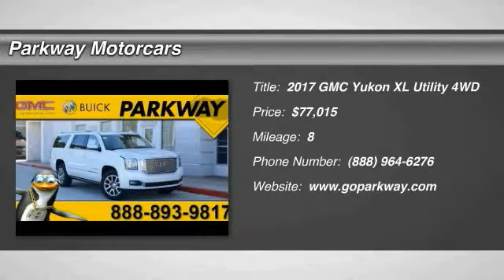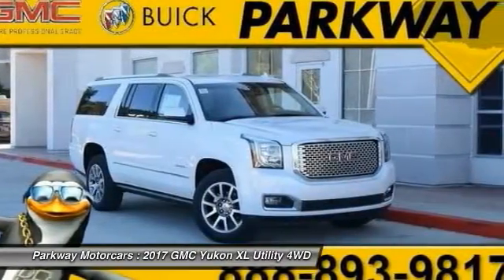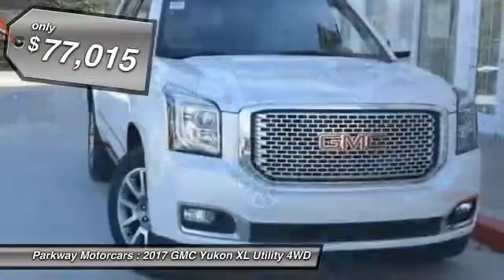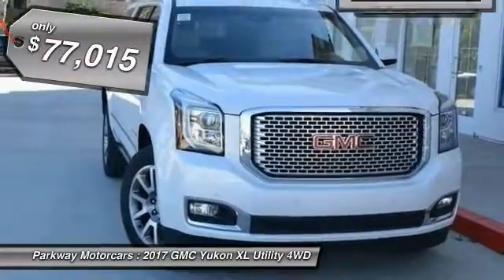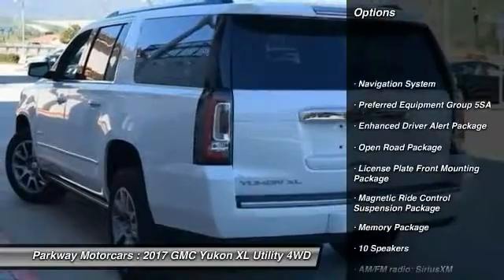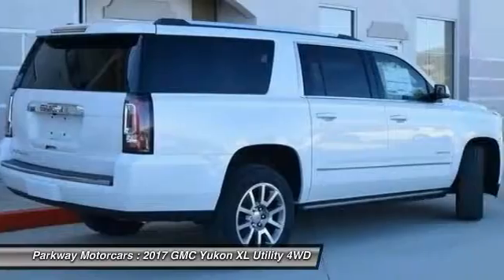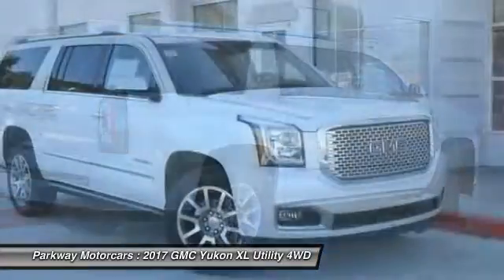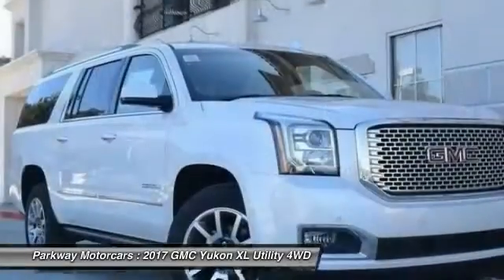2017 GMC Yukon XL Valencia CA 2172195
2017 GMC Yukon XL Denali

Parkway Motorcars
24075 Magic Mountain Parkway

2017 GMC Yukon XL Denali COME SEE WHY PEOPLE LOVE PARKWAY, WE ARE DEALING, WE WONT BE UNDER SOLD, WE WANT YOUR EXPERIENCE TO BE THE BEST CAR BUYING EXPERIENCE YOU HAVE EVER HAD, Yukon XL Denali, 4WD, White Frost, 17 Disc/Disc VAC Power Brakes, 5 Auxiliary 12-volt Power Outlets, Black Assist Steps w/Chrome Strip, Enhanced Driver Alert Package, Forward Collision Alert Sensor Indicator, Hands Free Power Liftgate, Heated Leather-Wrapped Steering Wheel, Inside Rear-View Auto-Dimming Mirror, Integrated Trailer Brake Controller, Intellibeam Automatic High Beam On/Off Headlamps, Lane Keep Assist, Low Speed Forward Automatic Braking, Memory Package, Navigation System, OnStar Basic Plan For 5 Years, OnStar w/4G LTE, Passive Entry System, Power Release Second Row Bucket Seats, Power Tilt & Telescopic Steering Column, Power-Adjustable Pedals For Accelerator & Brake, Preferred Equipment Group 5SA, Push Button Keyless Start, Rear Cross-Traffic Alert, Remote Keyless Entry, Side Blind Zone Alert w/Lane Change Alert, Universal Home Remote, Wireless Charging.brbr$1,500 off MSRP! Factory MSRP: $78,515brbrReviews:brbr  * Seating for up to nine passengers; nicer interior than other truck-based, full-size SUVs; all-terrain mobility with four-wheel drive; tow rating is higher than average for the class. from EdmundsbrbrParkway GMC is centrally located in Valencia, CA, serving Bakersfield, Palmdale, Lancaster, Canyon Country and surrounding area drivers since 1991. Our inventory of new and used vehicles allow us to cater to a wide range of customers, but our location in Valencia makes us a small-town dealer known for our consumer-focused service. Included with all New and Certified Parkway vehicle purchases is: first oil chance, Car wash with service, recall inspections, first tire rotation, oil changes for life (with regular factory recommended maintenance). At Parkway, we work hard to make the customer come first. Choosing a vehicle should be an enjoyable experience, and were committed to providing quality options and genuine support when it comes to choosing the vehicle thats right for you and your family.brbrParkway is Community Driven!!! Parkway Motorcars Valencia Inc., its subsidiaries, and dealerships make no representations, expressed or implied, to any actual or prospective purchaser of any vehicle as to the condition, description, or accuracy of the listed vehicles' equipment, price, or any warranties. Any and all differences must be addressed prior to the sale of any vehicle. *Prices listed do not include government fees and taxes, any finance charges, or any dealer document preparation charges and any emissions testing charge. .: $1,500 - GM Competitive Lease Private Offer. Exp. 03/31/2017